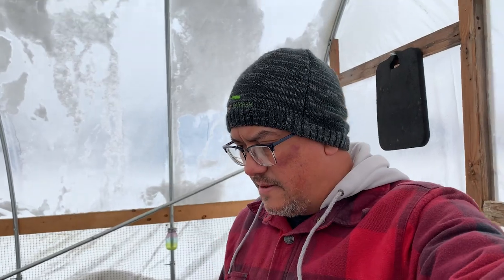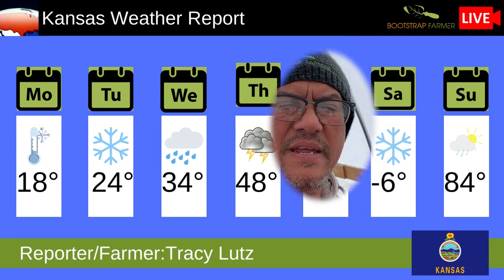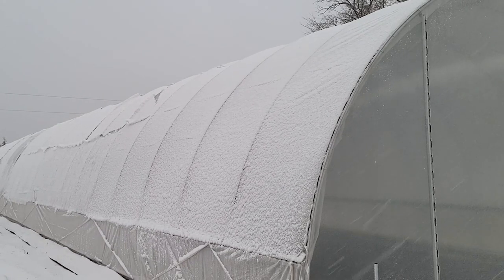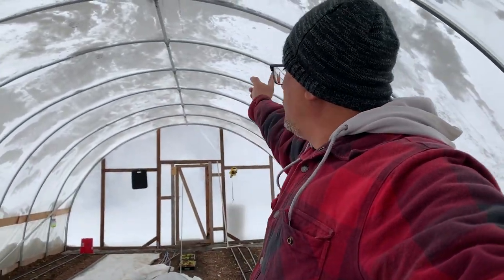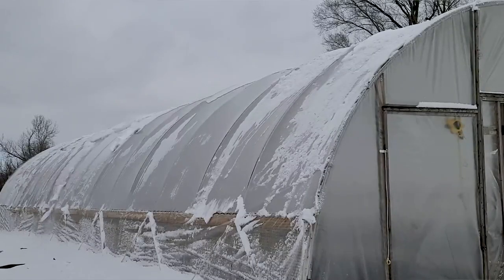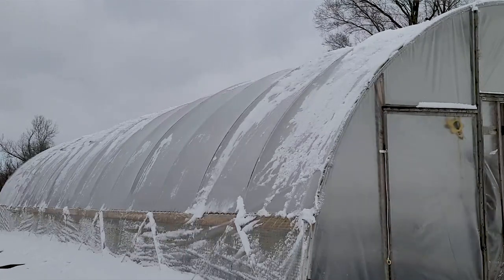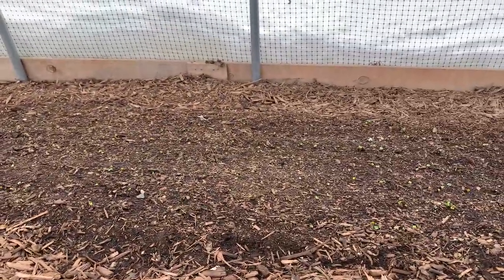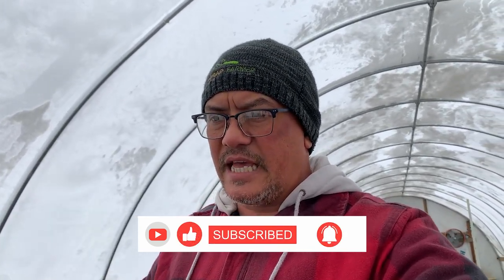One Person Snow Removal from Your Hoop House | Cheap & Easy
Got snow issues in your tunnel? We have an easy method that will help guide the snow off of your high tunnel. Tune in for the how-to and other tips from Tracy Lutz about growing in areas with snow.